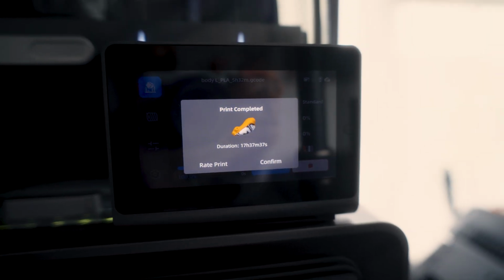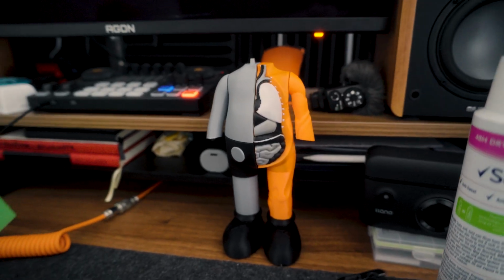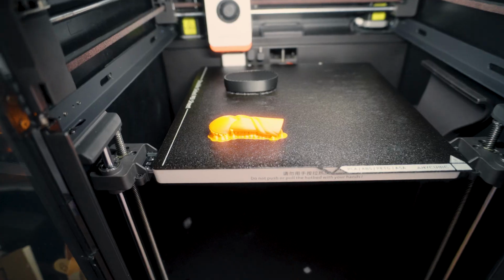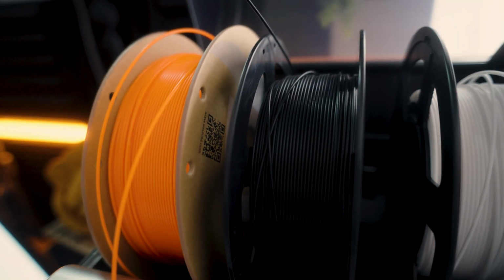AnyCubic Kobra S1 Ace Pro (Non-Sponsored TRUTH)